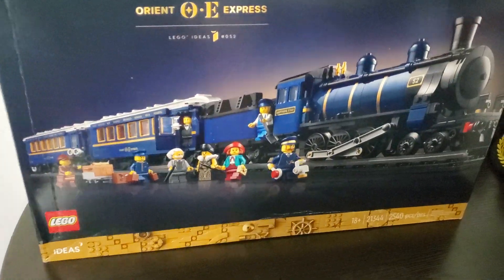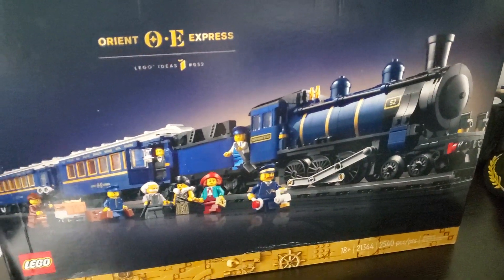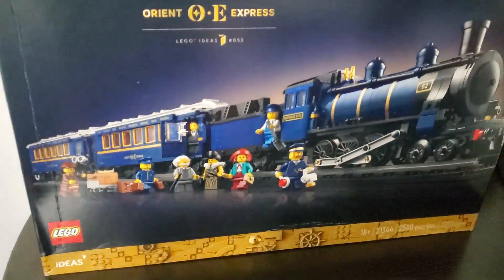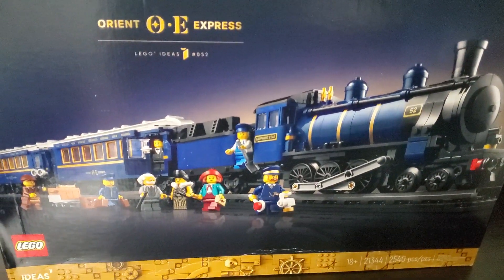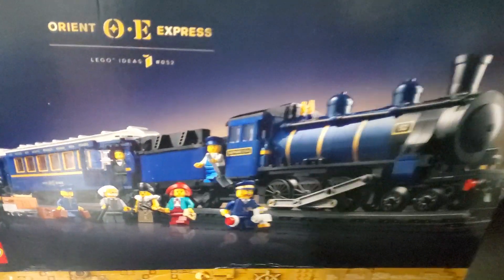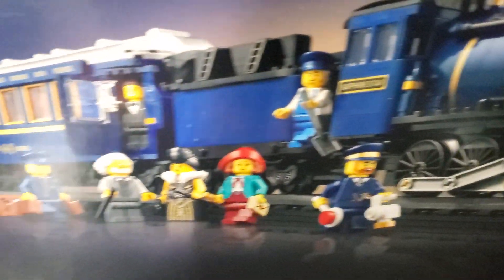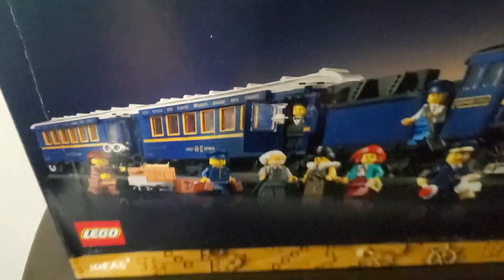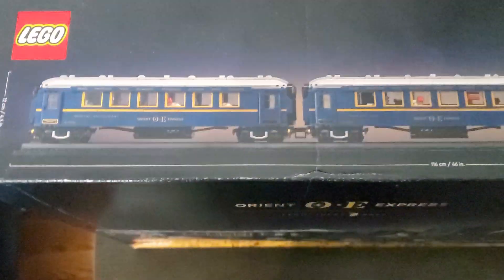My New Lego Orient Express Train By Captain Johnny